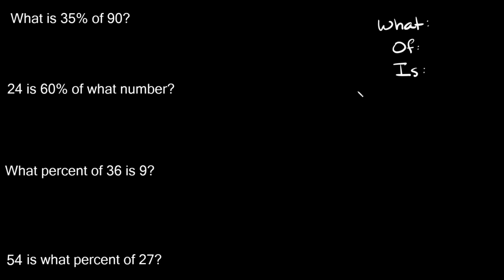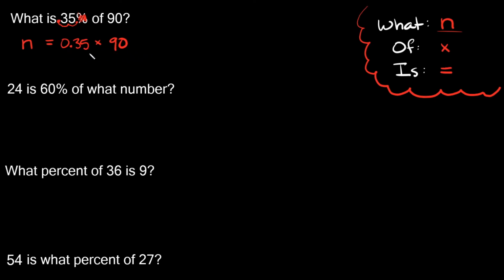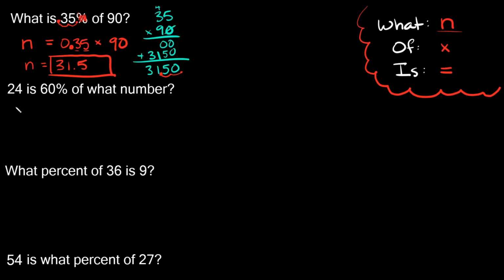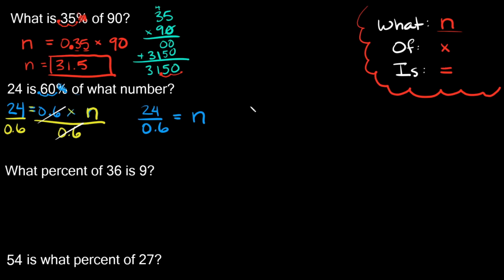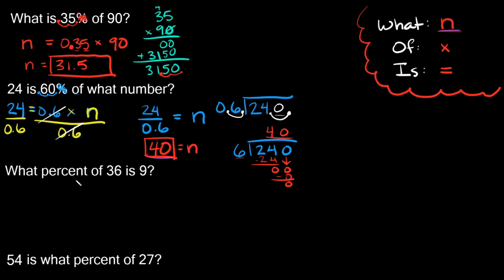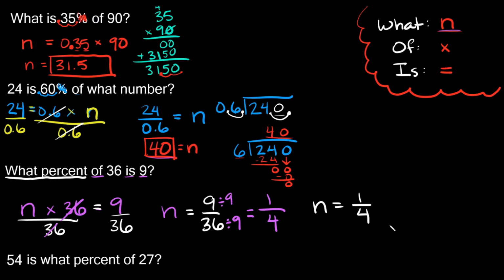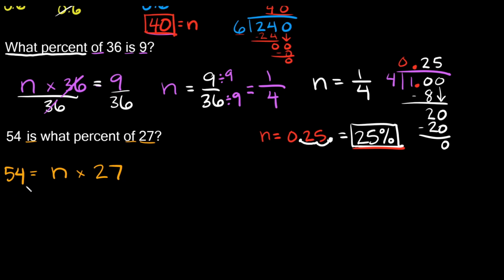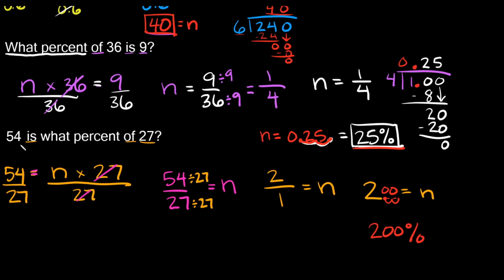Find the Percent of a Number - Word Problems | Eat Pi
In this video, I teach you how to find the percent of a number. These problems are phrased in several different ways but can be solved using the same method.

Examples:
What is 35% of 90?
24 is 60% of what number?
What percent of 36 is 9?
54 is what percent of 27?